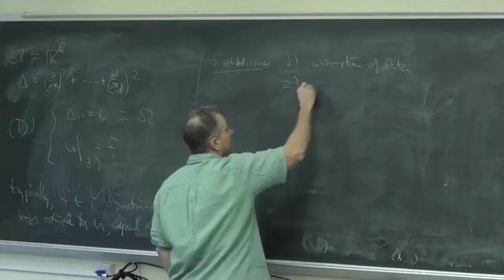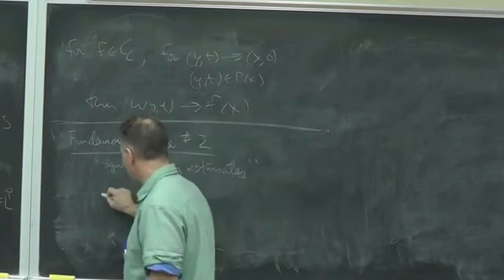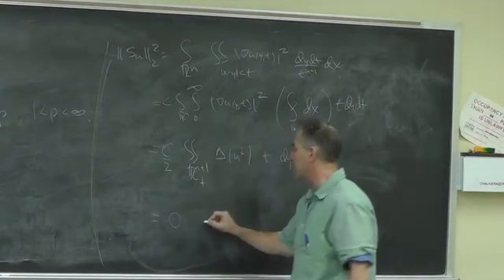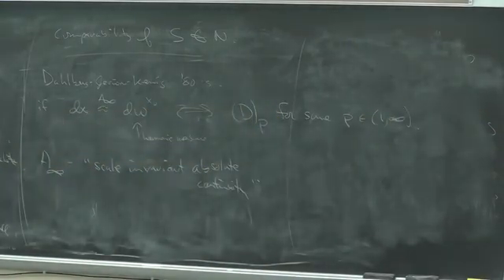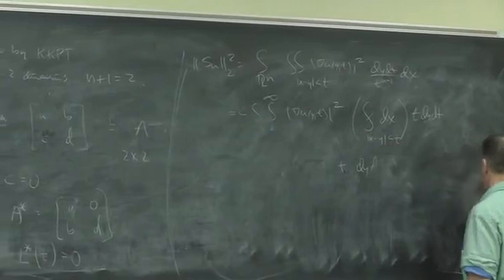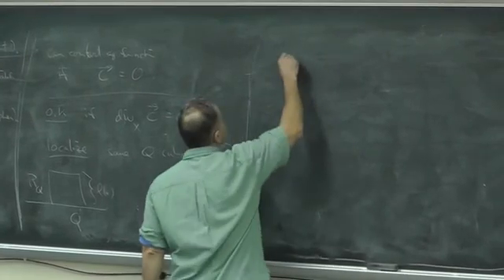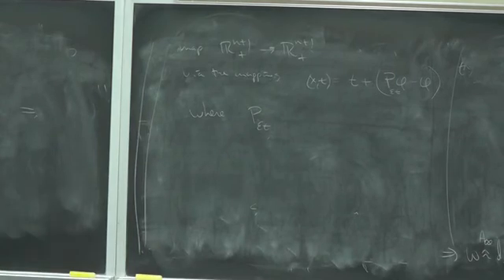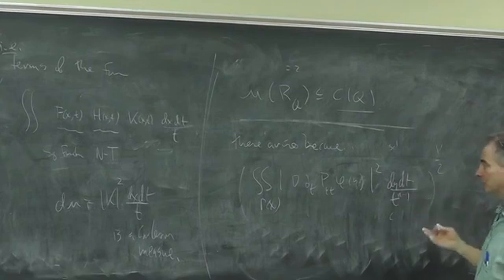"Square Functions" and the Dirichlet Problem for Divergence Form Elliptic Equations - Steve Hofmann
Steve Hofmann (University of Missouri)

The theory that we discuss in this lecture has its origin in the study of the steady-state heat equation, i.e.,  Laplace's equation, which in $\mathbb{R}^d$ is
$$&Delta; u := - \sum_{j=1}^d u_{x_j x_j} =0\,.$$
Let  $&Omega;&sub; \mathbb{R}^d$ be a connected open set (aka, a "domain").   The following boundary value problem, the { Dirichlet Problem}, is fundamental:
$$&Delta; u=0 \,\, {\rm in }\,\,&Omega;$$
$$u|_{&part;&Omega;}=f\,.$$
In this problem, we seek to determine the temperature $u$ throughout $&Omega;$, given a specified temperature distribution $f$ on the boundary  $&part; &Omega;$.  In practice, one typically specifies boundary data  in some class, i.e., in some function space $X$, and one seeks appropriate estimates on the solution $u$, controlled by the $X$-norm of the data.

In this talk, we shall review some of the classical theory, and then discuss more recent developments, in which the Laplacian $&Delta;$ is replaced by more general elliptic operators.  We will particularly emphasize the role that so-called "square function" estimates play, in the solution of the problem.